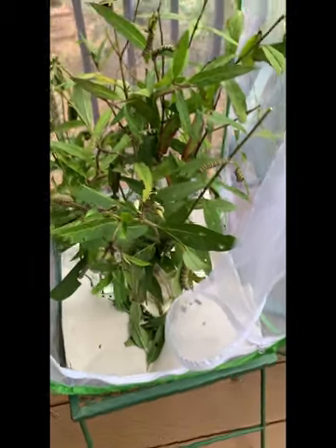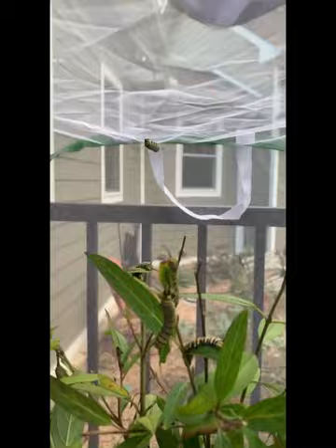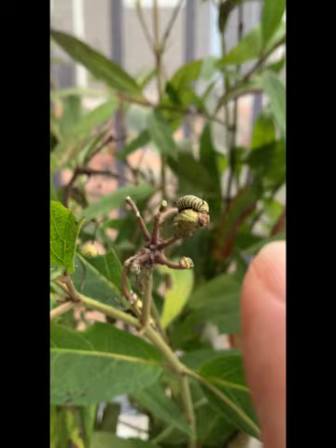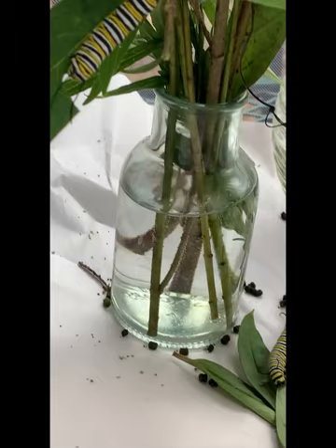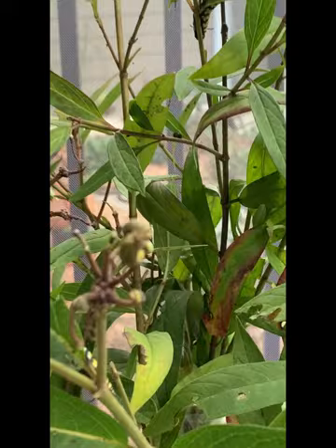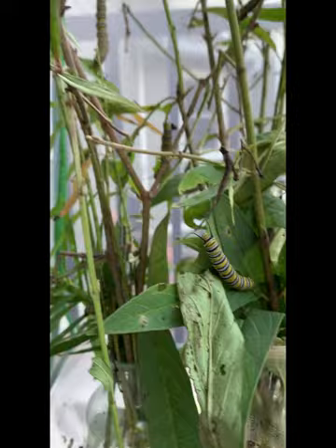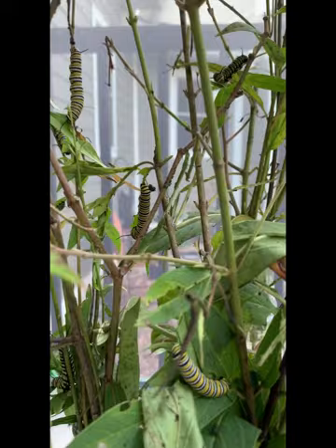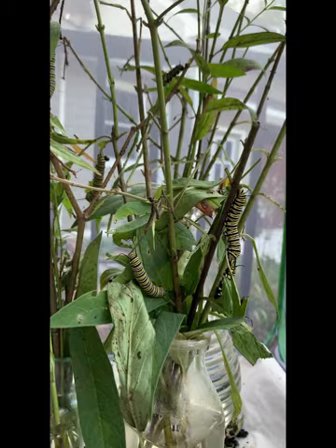The first two days!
Come along and watch the monarch caterpillars transform into beautiful Monarch butterflies!! Amazing how much they eat and poop in 24 hours!!